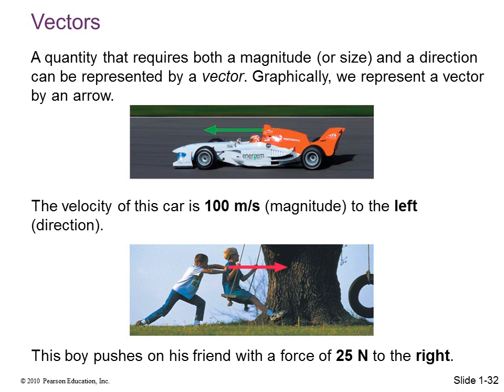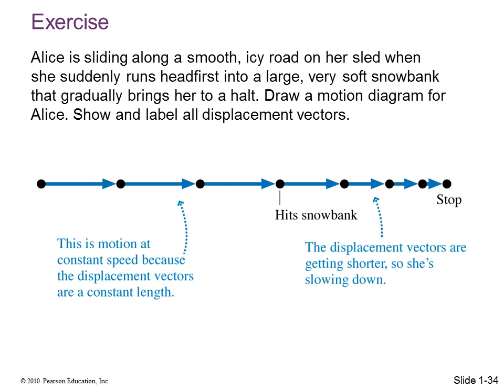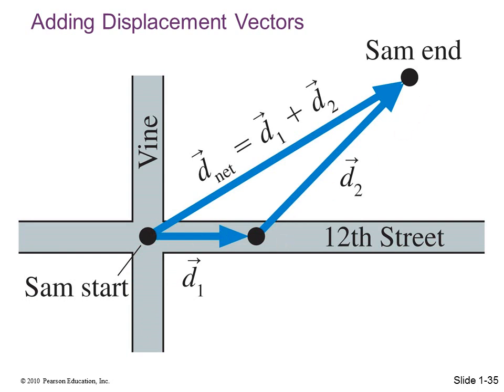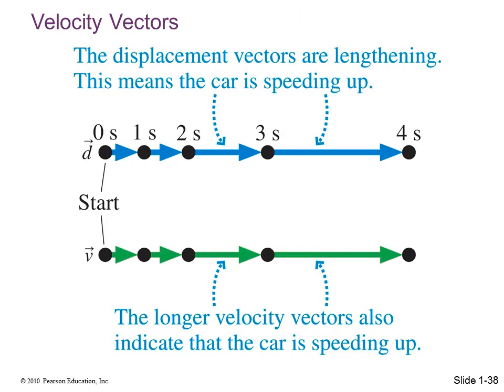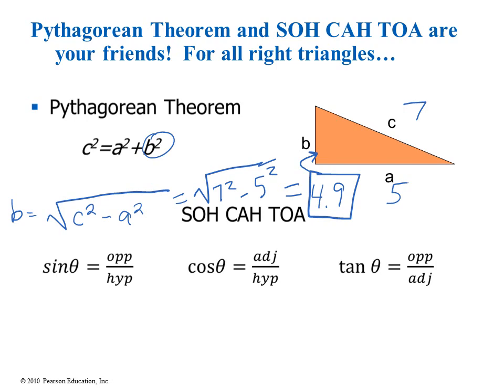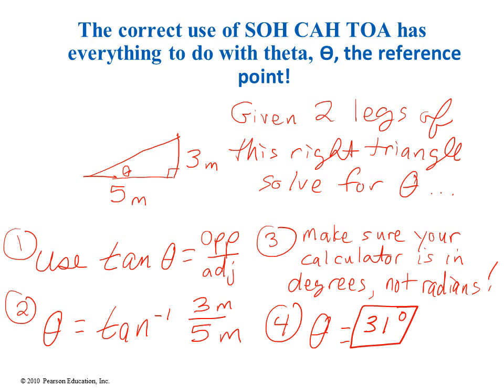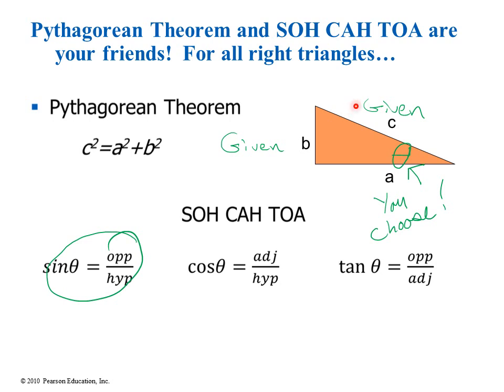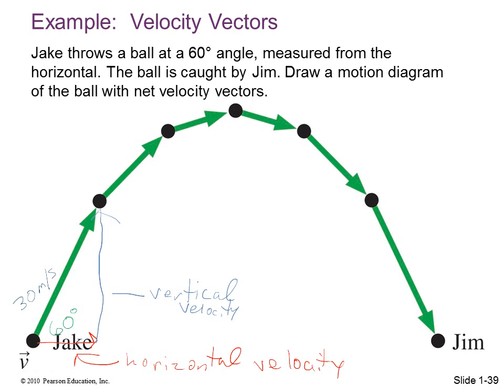01 D Knight Representing Motion video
vectors, drawing motion diagrams, using Pythagorean Theorem and SOH CAH TOA